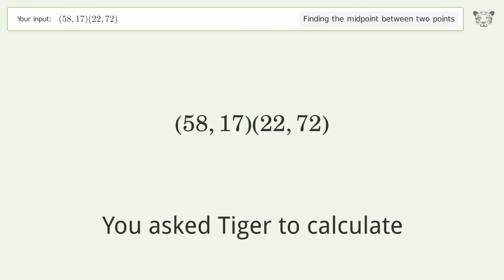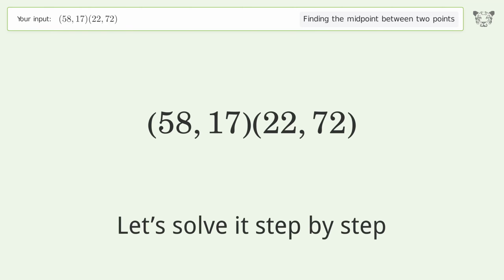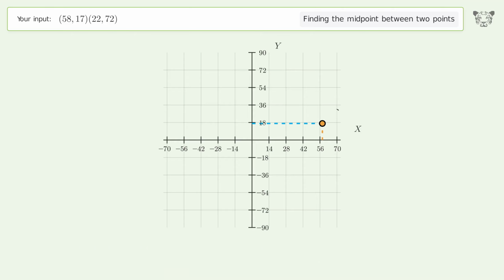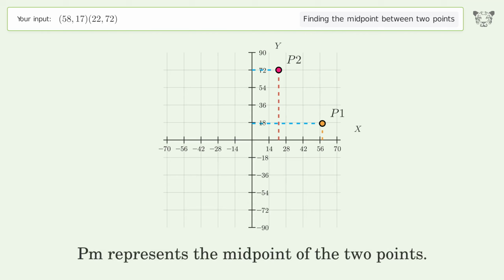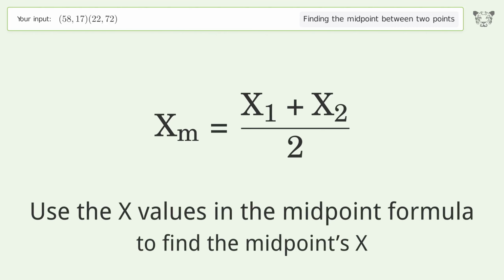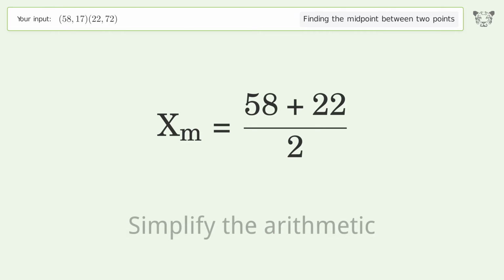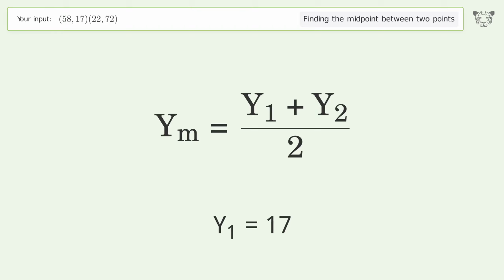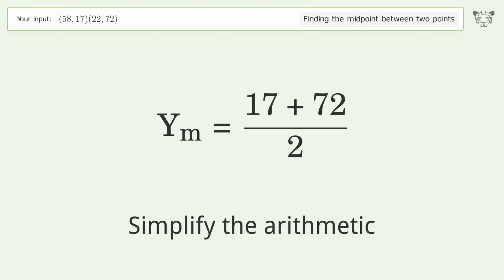Find the midpoint between two points p1 (58,17) and p2 (22,72): Step-by-Step Video Solution